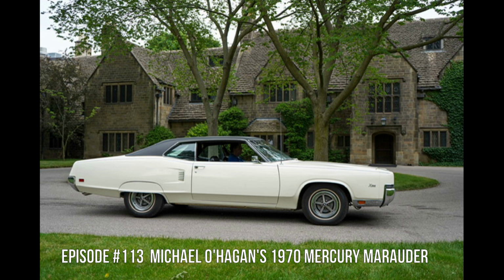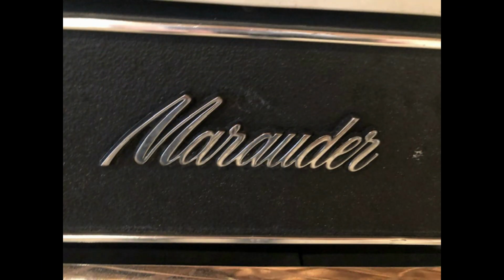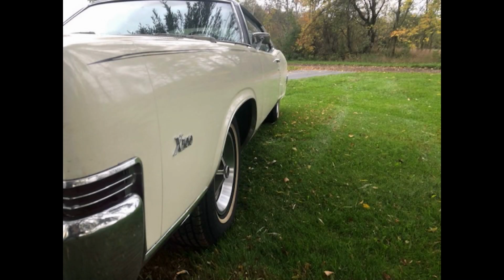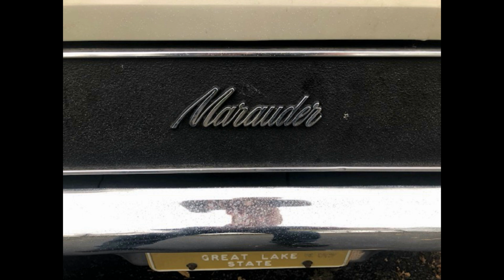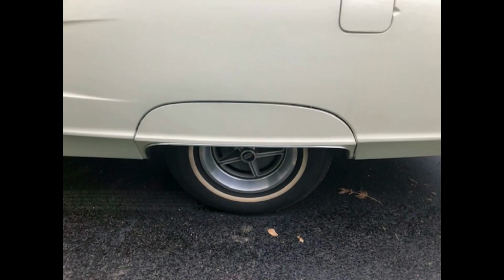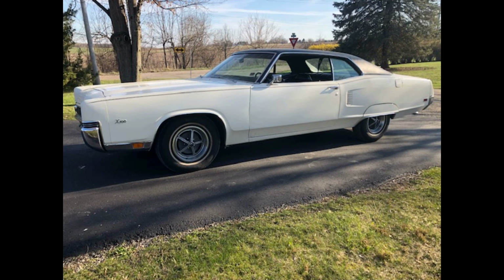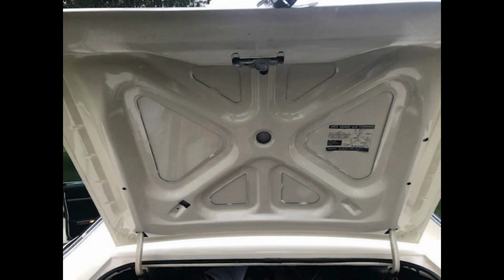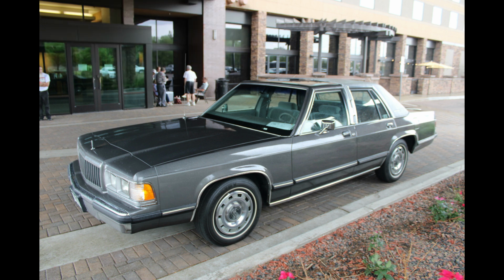If This 1970 Mercury Marauder X100 Could Talk - "You probably won't see another like me very soon."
The 1970 Mercury Marauder was an elegant way to get class and 429 muscle!  This X100 is a great road car and is driven around town and for long road trips while attracting lots of attention as she goes.

IfThisCarCouldTalk